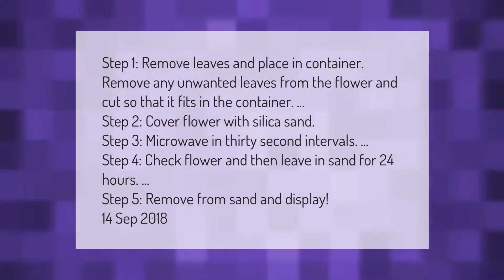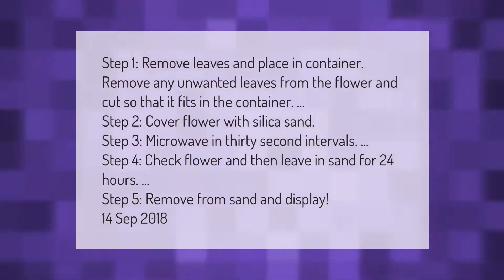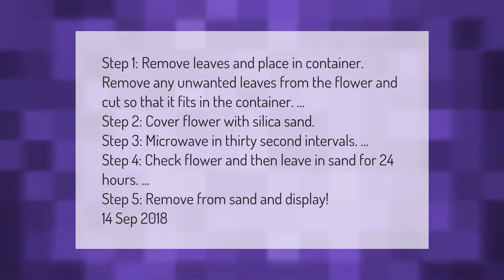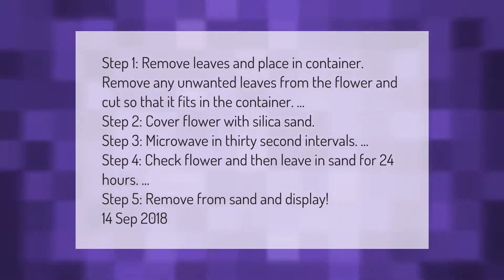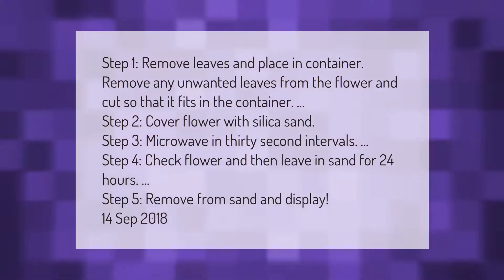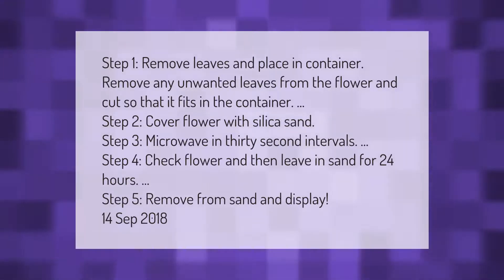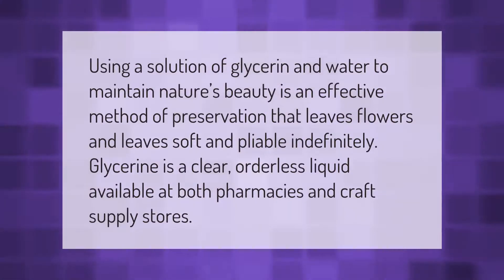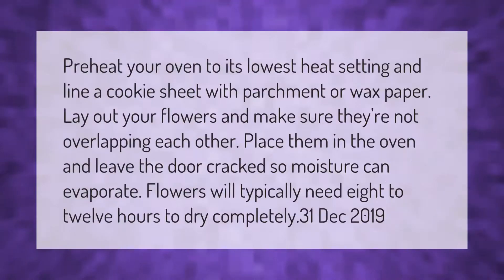How do you dry flowers quickly at home?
00:00 - How do you dry flowers quickly at home?
00:47 - How do you preserve flowers in liquid?
01:15 - How do you dry flowers quickly in the oven?

Laura S. Harris (2021, February 21.) How do you dry flowers quickly at home?
    AskAbout.video/articles/How-do-you-dry-flowers-quickly-at-home-223770